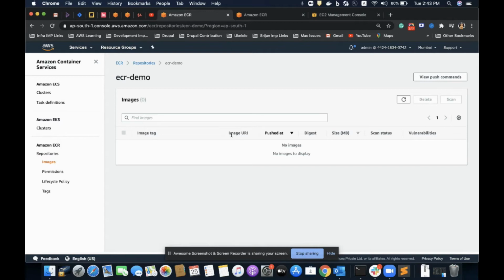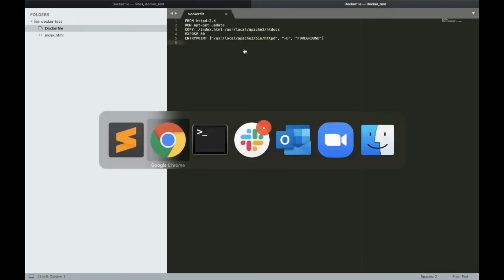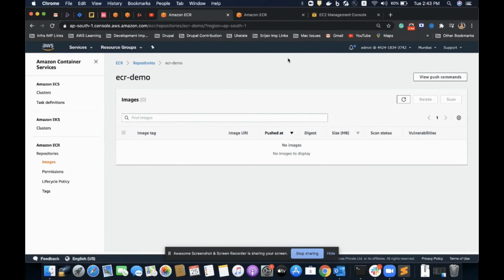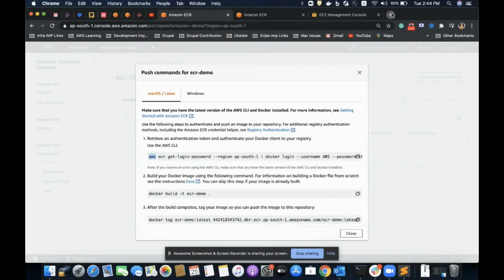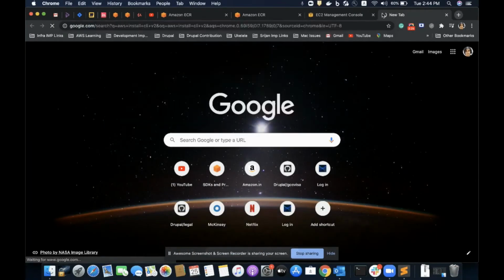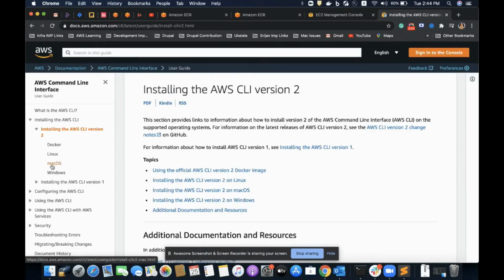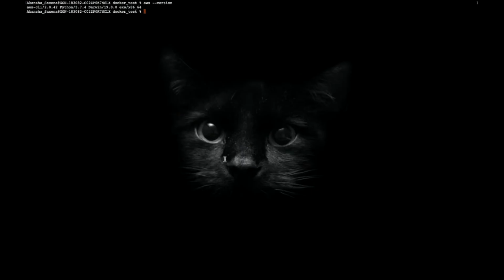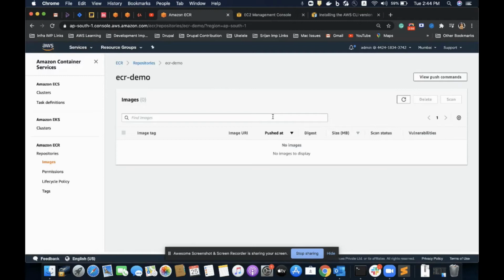AWS ECR Tutorial - What is AWS ECR? How to Push Docker Container Images?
This tutorial will guide you how to push docker images into AWS ECR.

Learning Objectives:
- How Amazon ECR Lifecycle Policies work to lower costs and reduce image sprawl
- How to configure and test rules for automated image cleanup
- Best practices for getting started using Lifecycle Policies today

Amazon Elastic Container Registry (Amazon ECR) makes it easy to store, organize, and manage the lifecycle for your Docker container images.

Amazon ECR eliminates the need to operate your own container repositories or worry about scaling the underlying infrastructure. Amazon ECR hosts your images in a highly available and scalable architecture, allowing you to reliably deploy containers for your applications.